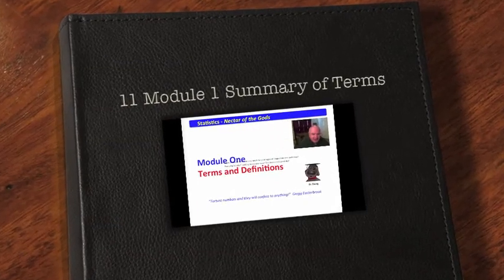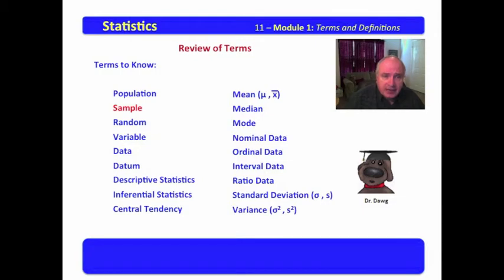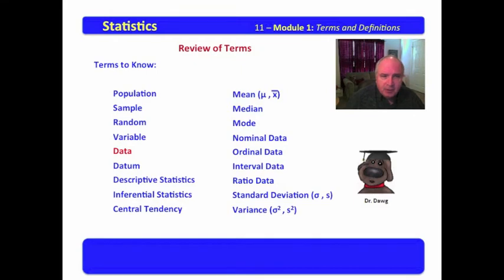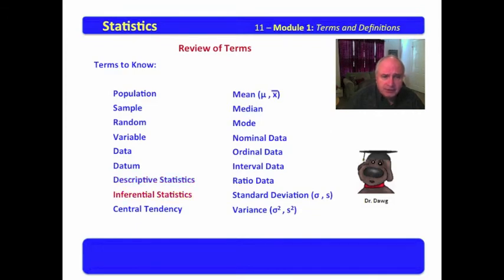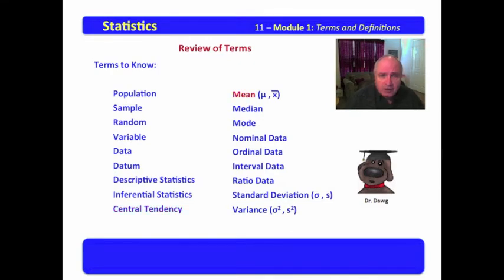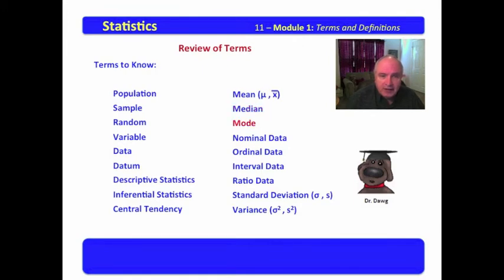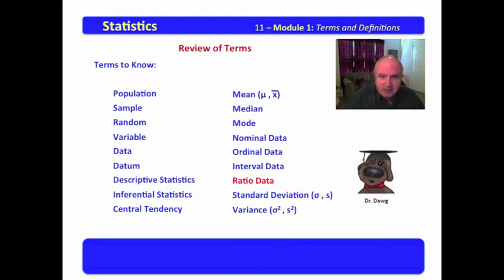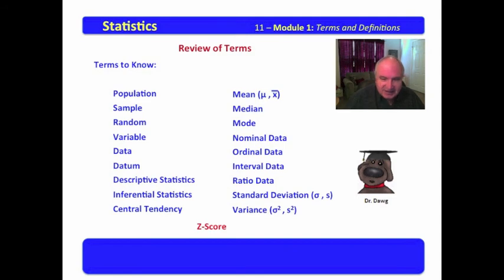11 Module 1 Summary of Terms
This video provides a summary of the terms utilized in Module 1.

These videos are available via iTune books for download on the iPad for FREE. Two volumes cover the entire series ranging from the introduction to quantitative statistics to the finding of Z-Score.